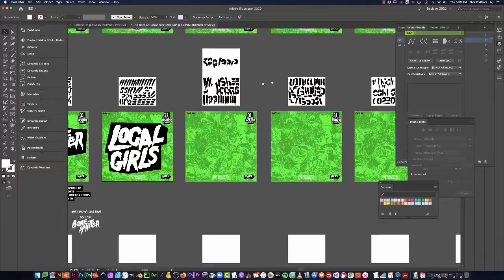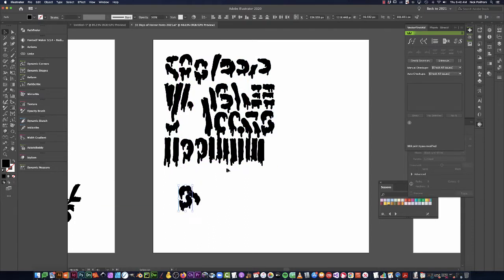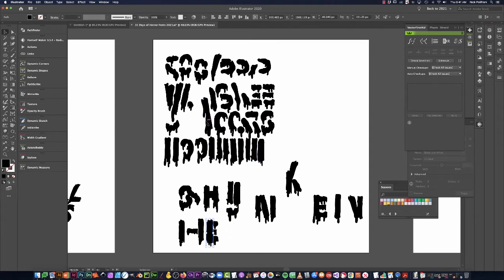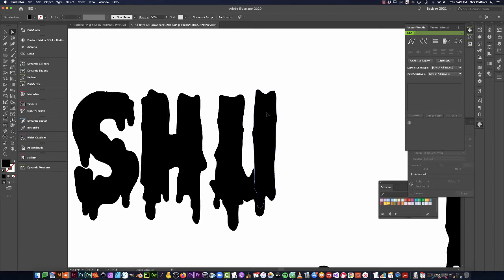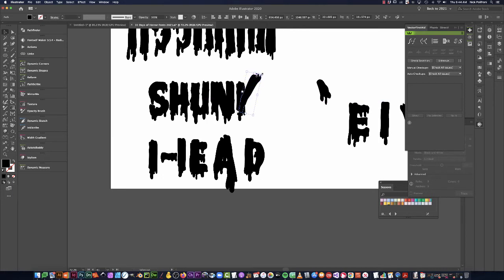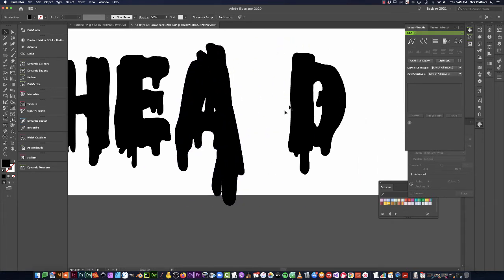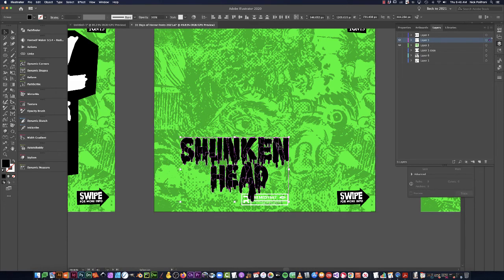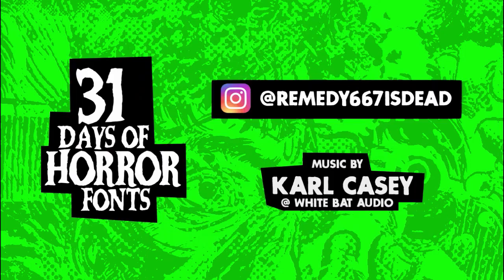31 Days of Horror Fonts - Day 20 "Shrunken Head" Process Video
Day 20 - Shrunken Head
About 31 Days of Horror Fonts:
I’ll create 31 different horror-related words or phrases in 31 days. At the end of the month, I count up the likes and whichever post has the most will get made into a typeface. Simple, right?